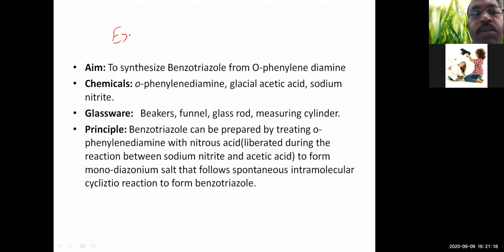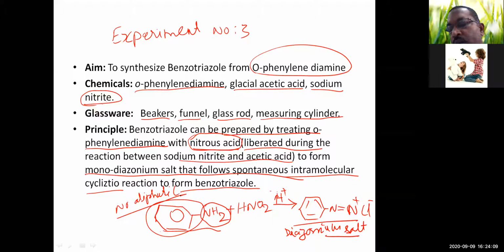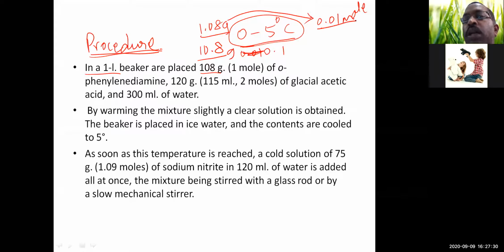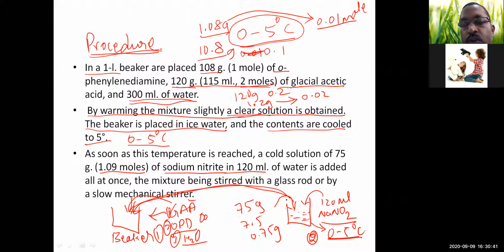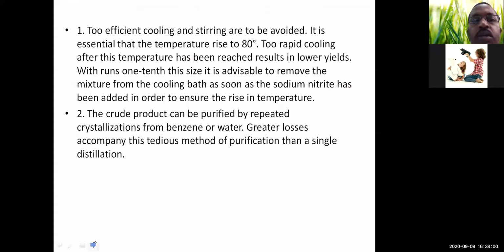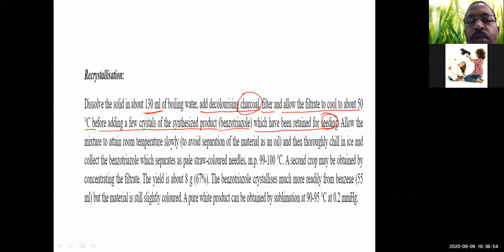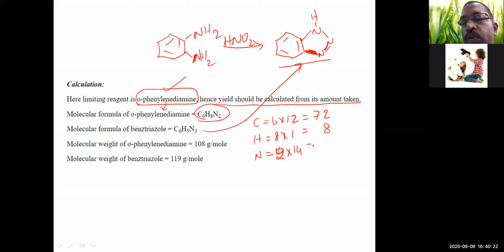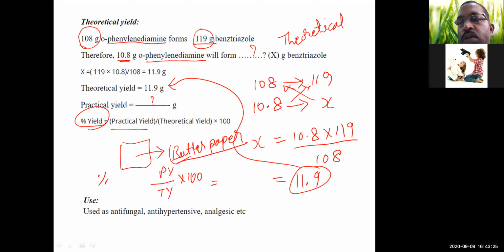SYNTHESIS OF BENZOTRIAZOLE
SYNTHESIS OF BENZOTRIAZOLE FROM O-PHENYLENEDIAMINE, CALCULATION, USES, REACTION MECHANISM.